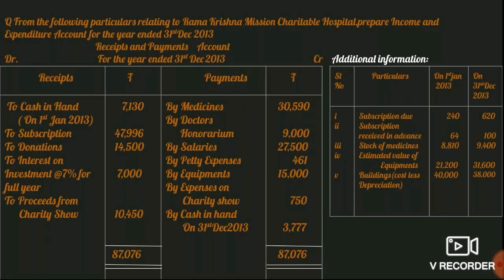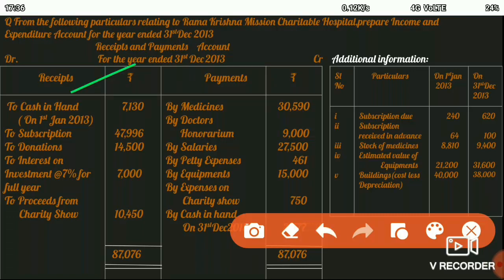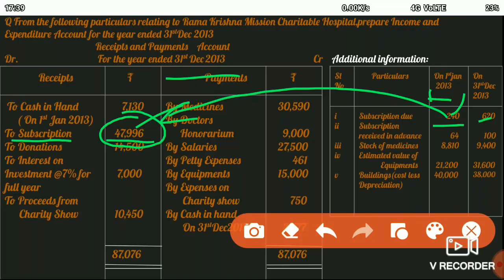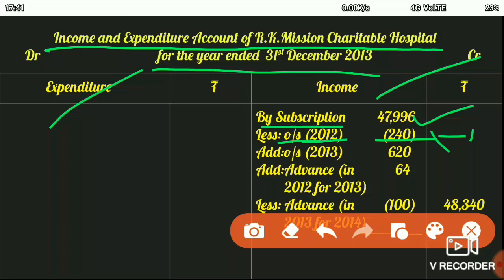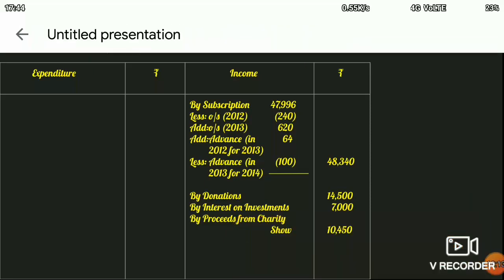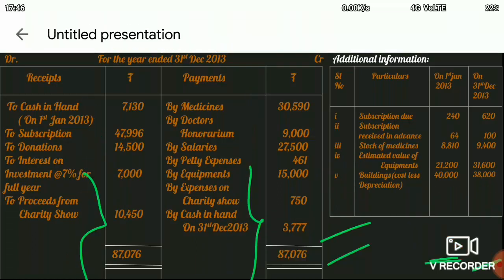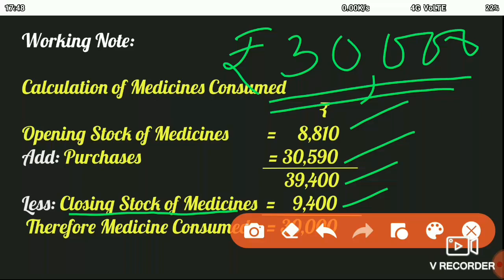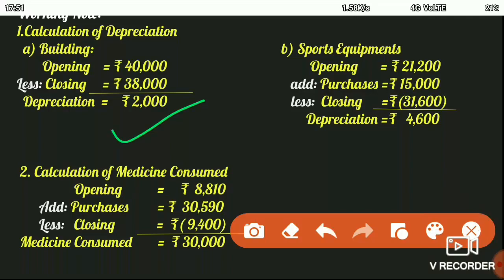NPO,Adjustments of Materials Consumed and Depreciation when opening,purchases & closing are provided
Explanations regarding the treatment of consumable Materials when the opening,purchases and closing values of Materials are provided and also the calculation of Depreciation when the opening,purchases and closing values of assets are provided